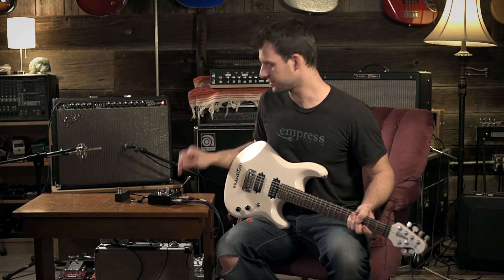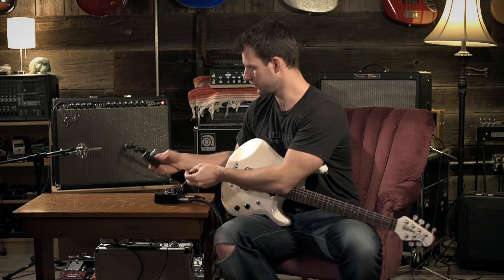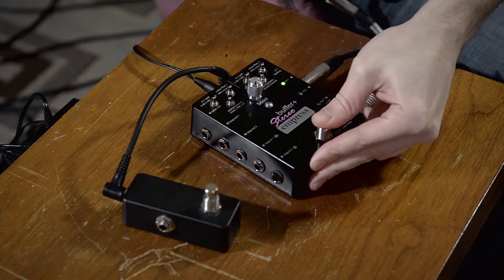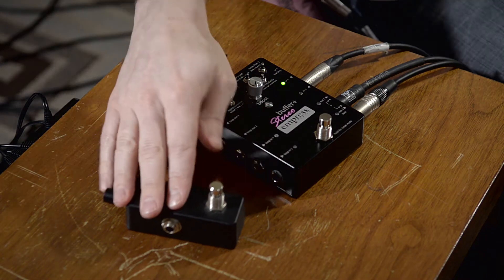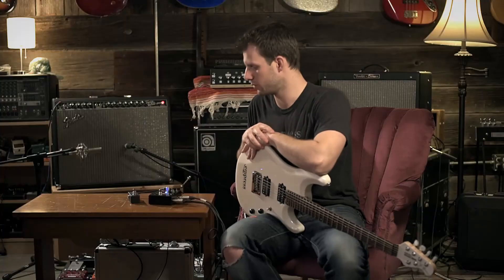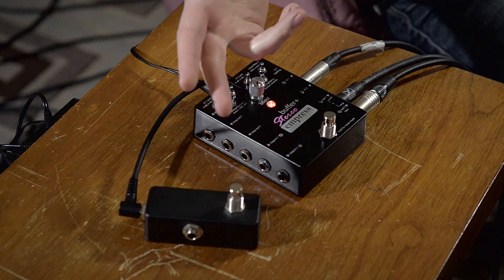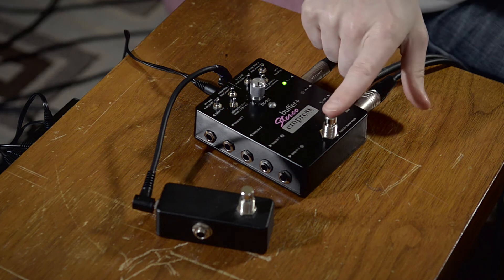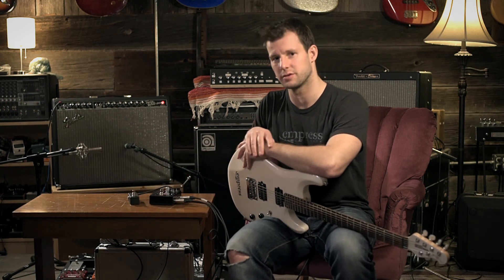Empress Effects Buffer+ Stereo - External Switch